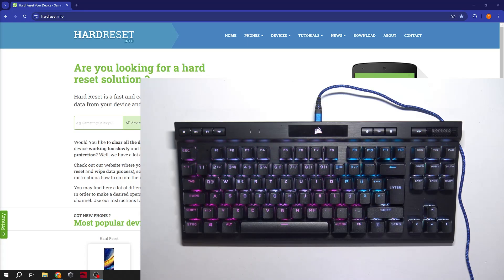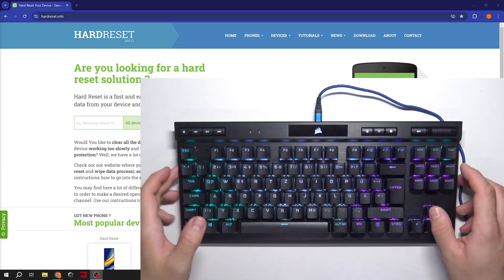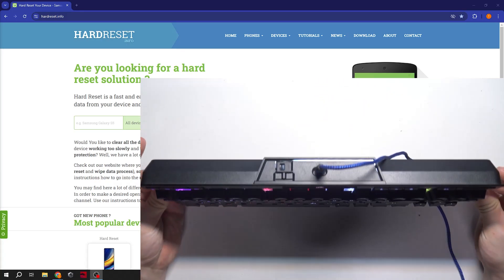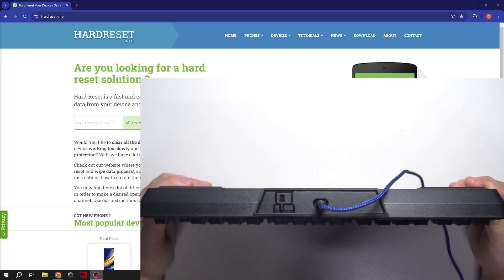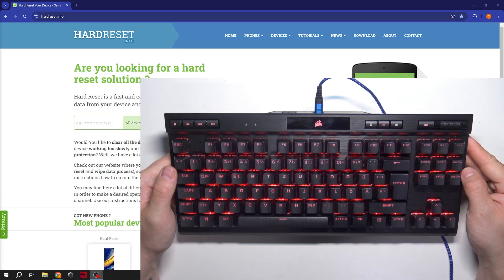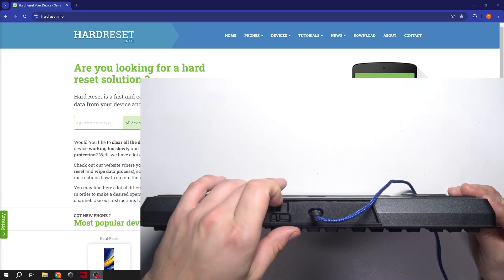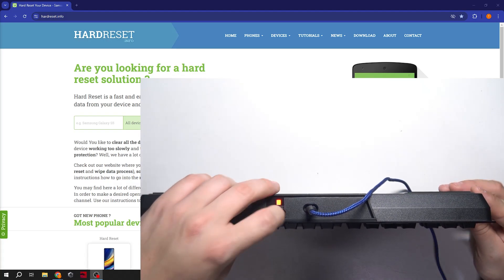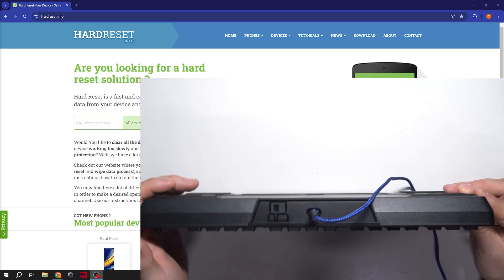How to Use Tournament Switch on Corsair K70?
Find out more:
This tutorial illustrates the functionality and usage of the Tournament Switch feature on your Corsair K70 keyboard. The Tournament Switch allows you to temporarily disable certain keys to prevent accidental interruptions during competitive gaming or other activities where precise keystrokes are crucial. Learn how to activate and deactivate the Tournament Switch effortlessly for an optimized gaming experience.

What is the purpose of the Tournament Switch on the Corsair K70 keyboard?
Can you walk me through the steps to activate the Tournament Switch on my Corsair K70?
How does the Tournament Switch help in enhancing gaming performance?
Are there any specific keys affected by the Tournament Switch, or can I customize it?
Is there an indicator to show whether the Tournament Switch is activated or not on the Corsair K70 keyboard?